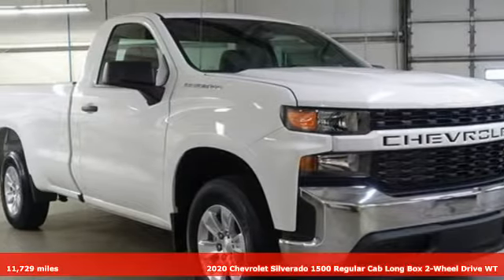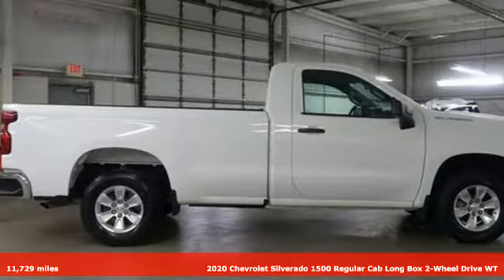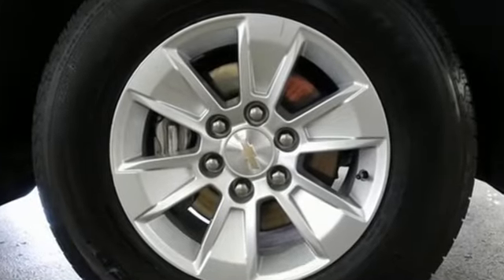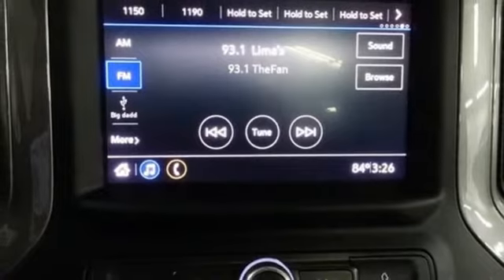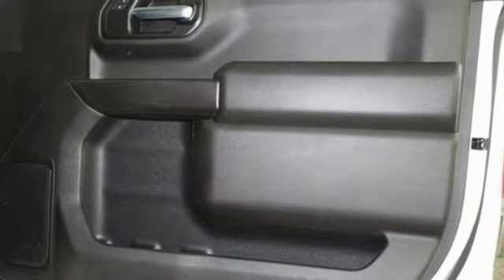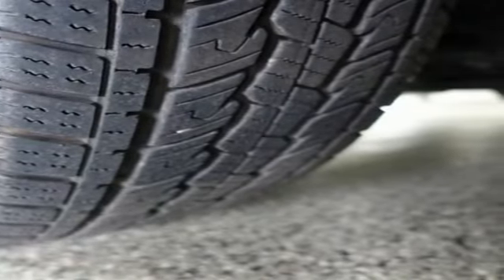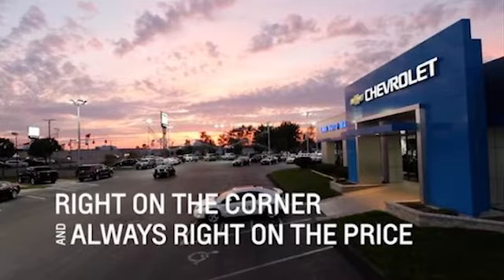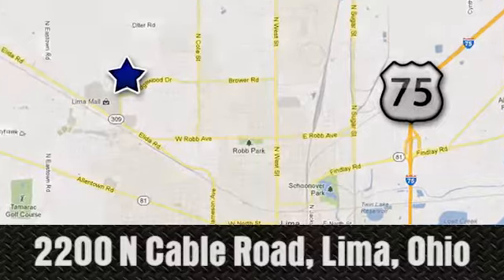Used 2020 Chevrolet Silverado 1500 Lima OH Dayton, OH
Year: 2020
Make: Chevrolet
Model: Silverado 1500
Trim: WT
Engine: EcoTec3 5.3L V8
Transmission: 6-Speed Automatic Electronic with Overdrive
Color: White
Interior: Jet Black
Mileage: 11729
Stock #: 69260Z
VIN: 3GCNWAEFXLG269260
CARFAX One-Owner. Clean CARFAX. Summit White 2020 Chevrolet Silverado 1500 WT RWD 6-Speed Automatic Electronic with Overdrive EcoTec3 5.3L V8 Chevy MyLink Touch Screen Infotainment System, Bluetooth, Backup Camera, Cruise Control, Bedliner, Air Conditioning.brbrClean History Report and 1-Owner too! Odometer is 4359 miles below market average!brbrbrFamily owned and operated since 1918 , Lima Cadillac is a quality oriented, full service automotive dealership that prides itself on creating a positive atmosphere for all of our customers and employees based on trust, respect, honesty, and integrity. If at any time you have a question, please do not hesitate to contact a Lima Cadillac professional online or give us a call at ! Please note the advertised price does not include sales tax, vehicle registration fees, other fees required by law, finance charges and any documentation charges. Dealership not responsible for equipment inaccuracies.

Address:
2200 N Cable Rd